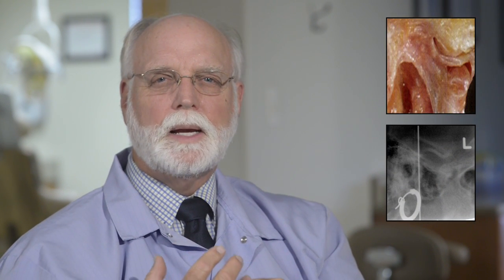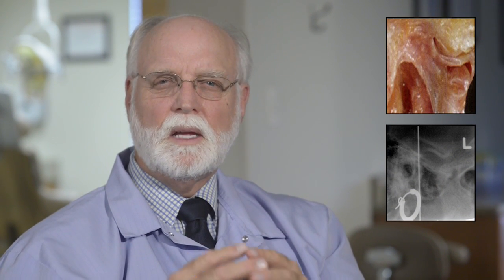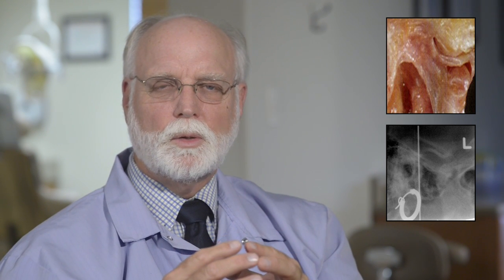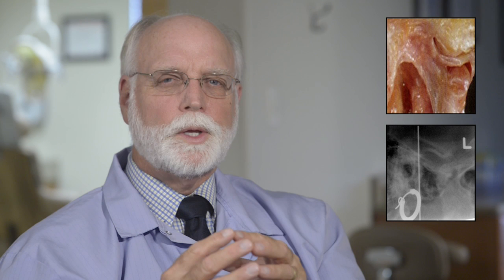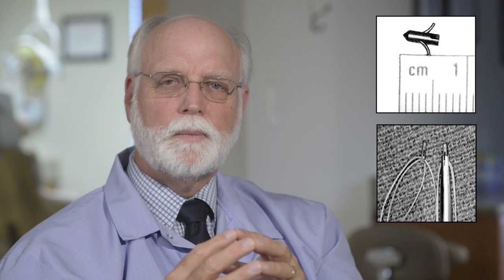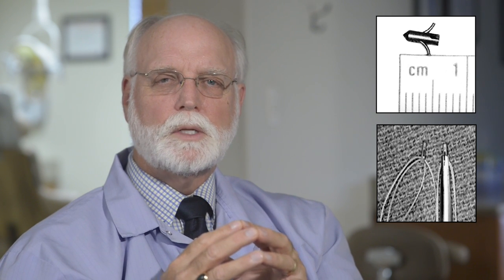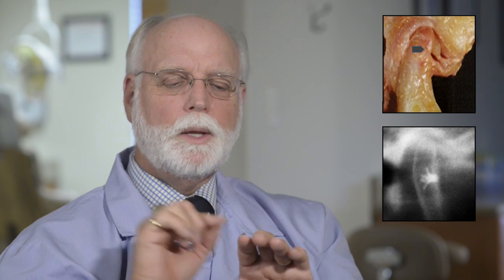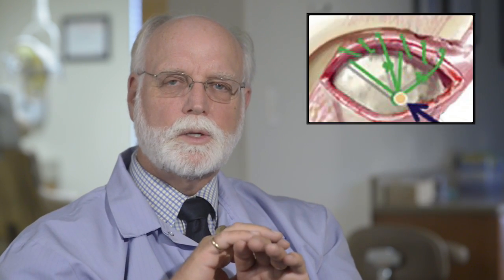TMJ: Severe Cases, Ligaments, and Anchors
Dr. Keller discusses the alternative methods of treatment in severe cases.